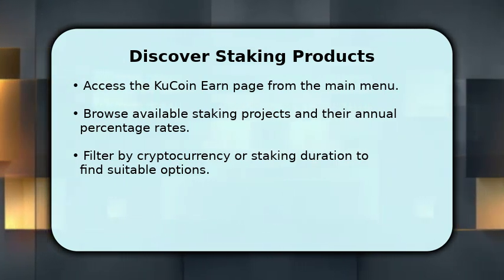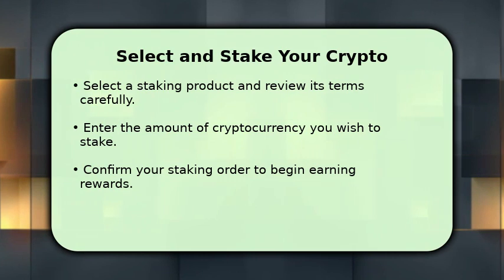How to Stake in KuCoin (Only Way)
In this video, we will cover the step-by-step process of staking on KuCoin. Staking is a popular way to earn passive income by holding onto certain cryptocurrencies. We'll walk you through how to set up your account, select the right assets for staking, and configure your staking settings. Whether you're a seasoned investor or just starting out, this video will provide you with the knowledge you need to get started with staking on KuCoin.

KuCoin staking, how to stake on KuCoin, staking cryptocurrency, passive income investing, KuCoin account setup, stake crypto, KuCoin assets for staking, staking settings, KuCoin tutorial